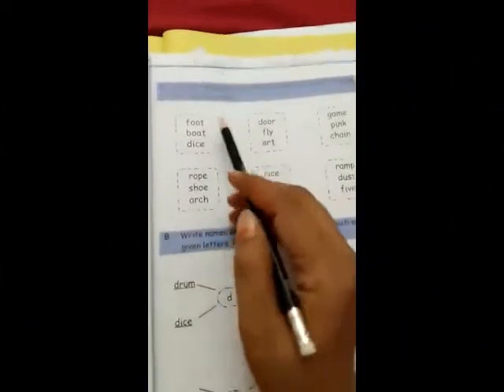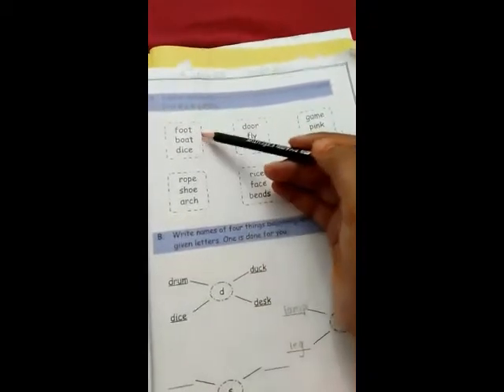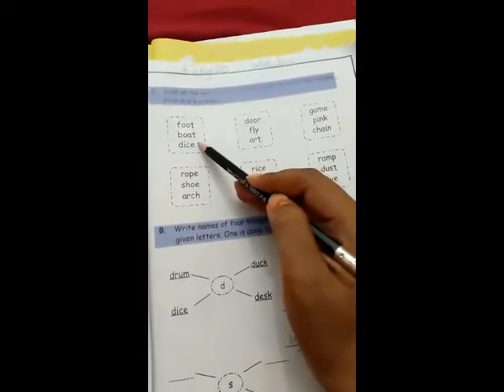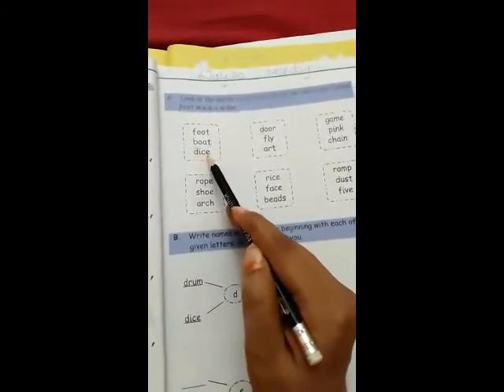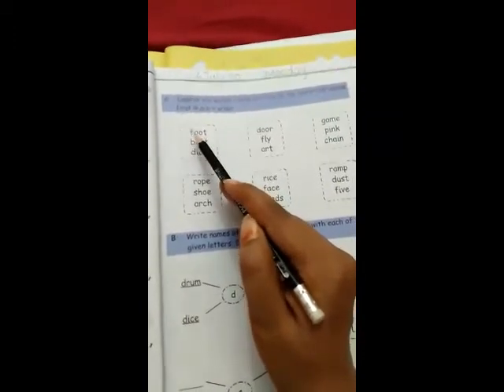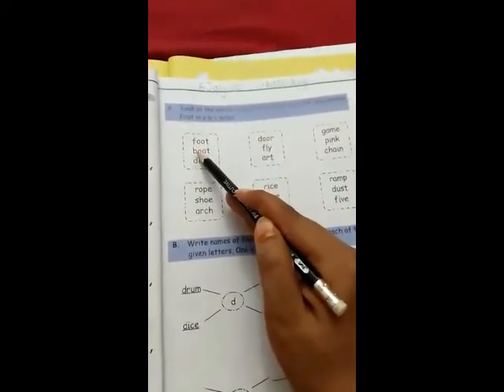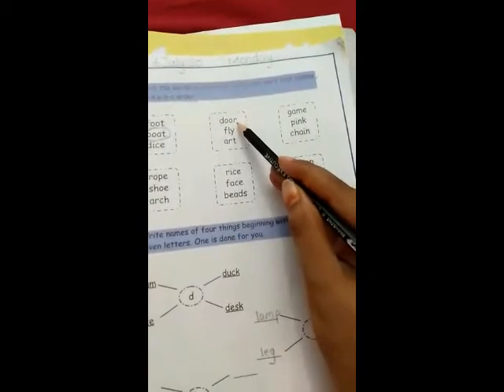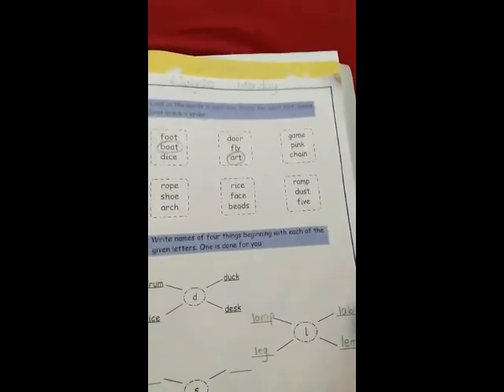P Y III day 4 English